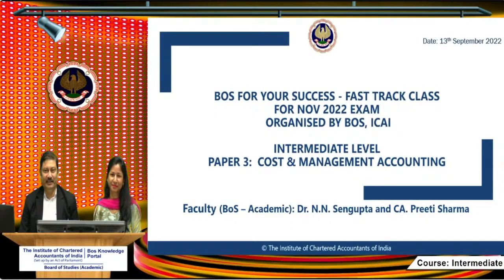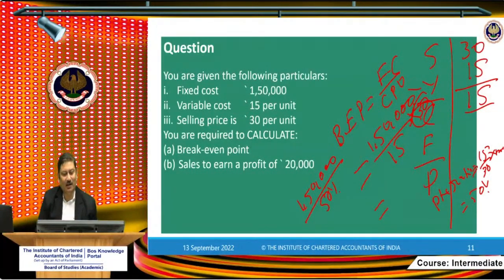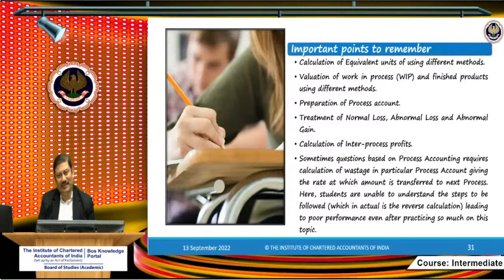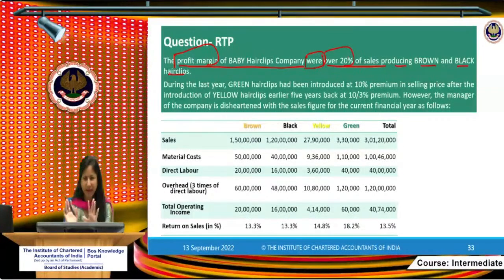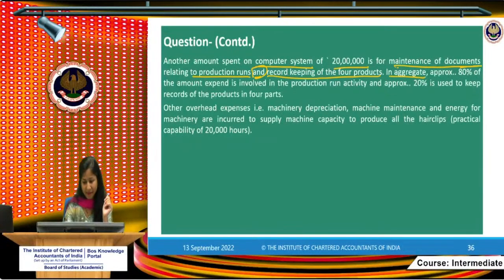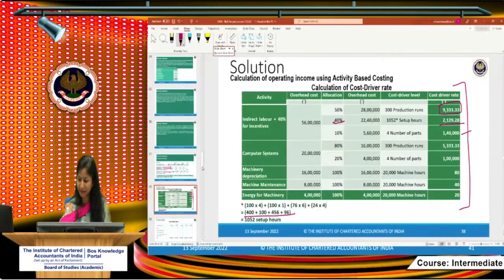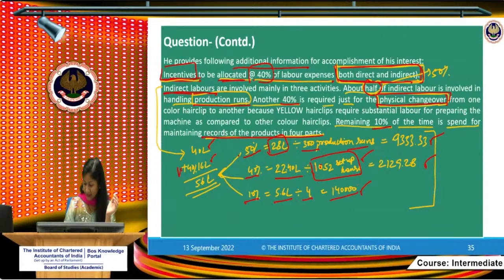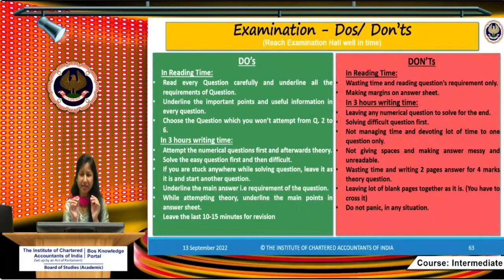BOS For Your Success | Intermediate Paper 3 - Cost & Management Accounting |Session 2 | 13 Sep, 2022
Important: Download/Update latest version of ICAI-BOS Mobile App - A Complete Study Station, if not done earlier. Available on Google, and Apple Play Store.

Dear Student,

                                                    Bos For Your Success continued…
Live Sessions starting from Sep 5th for students of Intermediate and Final levels appearing in Nov, 2022 exams

On the occasion of “Teachers’ Day”, BoS Faculty, your ‘Gurus’, are coming to handhold you on your journey to success. Beginning 5th September, the Subject Faculties will be with you in the morning and evening until 26th Sep, 2022 for making your academic journey smooth and easy till exam time.

Schedule & Timings: 5th Sep — 26th Sep

Join the Sessions for:
• Subject-specific tips
• In-depth knowledge sharing by BoS expert faculty
• Strategizing your study plan
• Avoiding common/repeated mistakes
• Tips to write the exam meticulously

                                                                                                                                                   Director